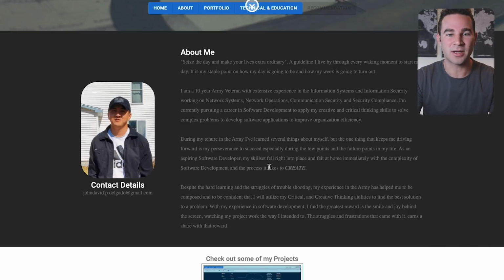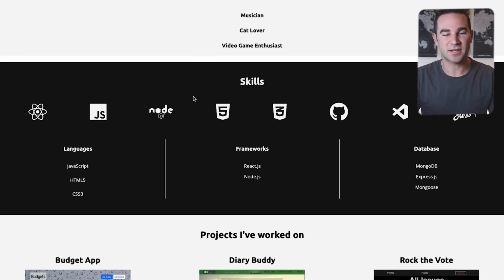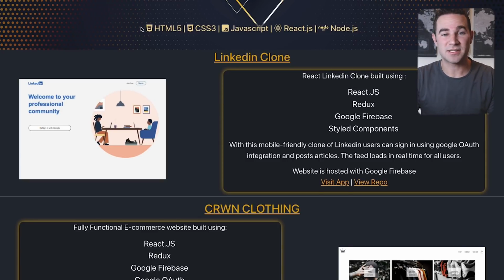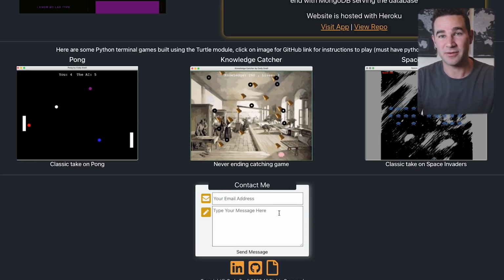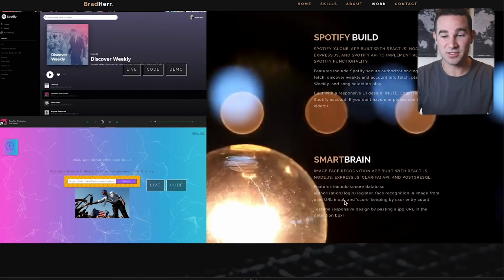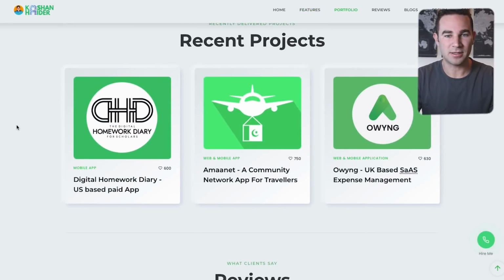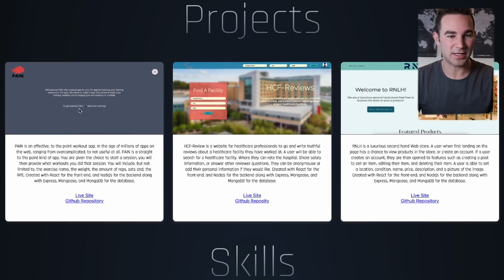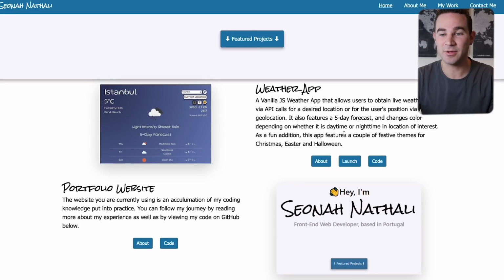Reviewing My Subscriber’s Portfolios! - 12 EASY Tips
I love helping junior software developers get into the jobs they want and start their careers in software! Today I’m reviewing a few portfolio websites that were sent to me, hopefully the feedback is helpful to everyone watching!

If you want to be included in a future review (GitHub, LinkedIn, Personal Website, etc.) then keep an eye on my LinkedIn posts so you know when I request links for a future video!

HUGE thanks to everyone who submitted and let me review their sites, if you want to take a look (and potentially hire them!) Here they are in order:

Hi, I'm Jaden

I'm a business owner (x2), tech enthusiast, and creator, I’m always looking to improve myself by learning, setting powerful goals, and working hard.

When I'm not building these businesses or coding a fun app, I like to make videos here and write articles for my website!